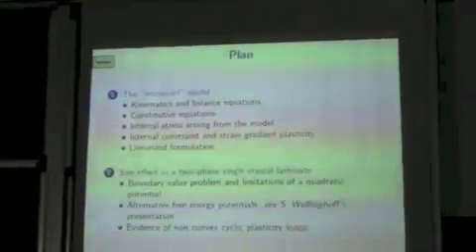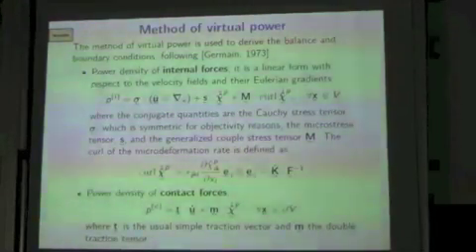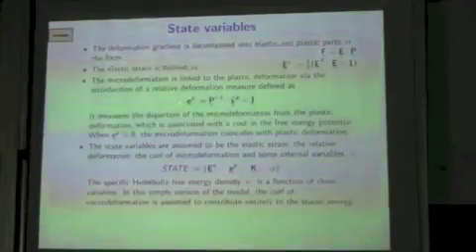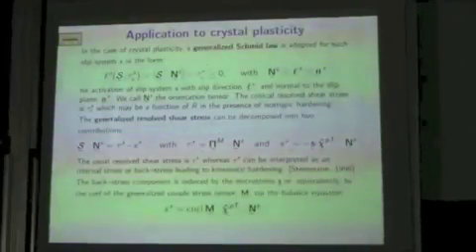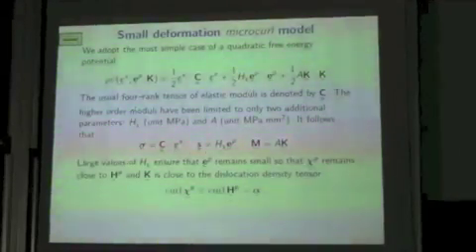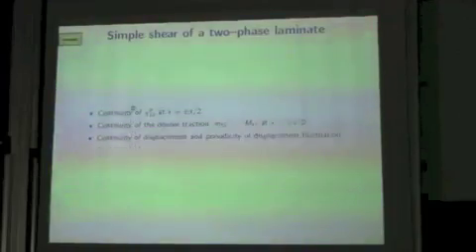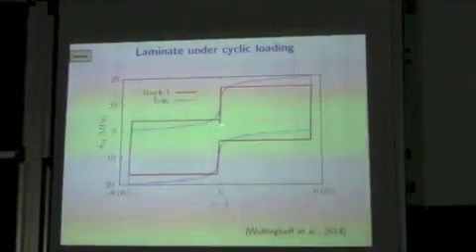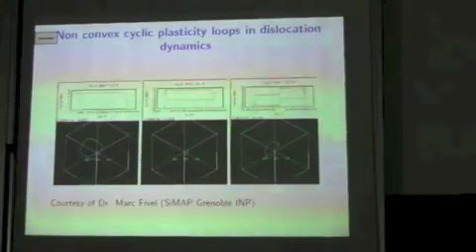Prof. S. Forest. Micromorphic crystal plasticity Application to confined cyclic plasticity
Title: Micromorphic crystal plasticity Application to confined cyclic plasticity